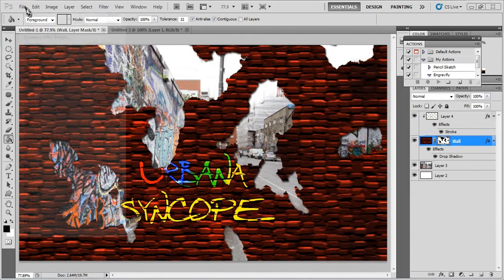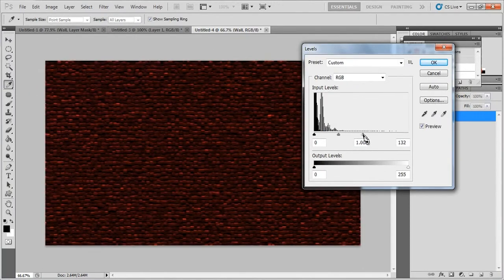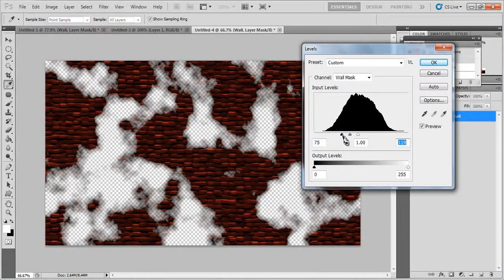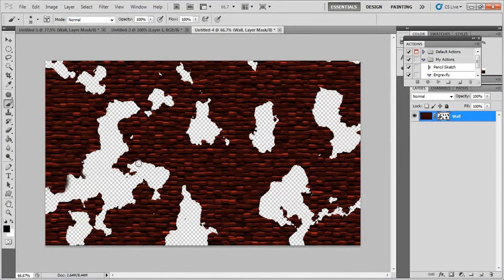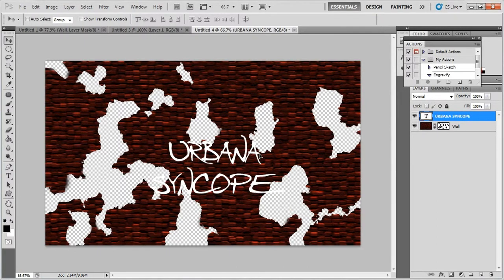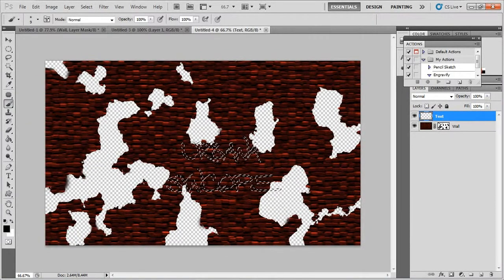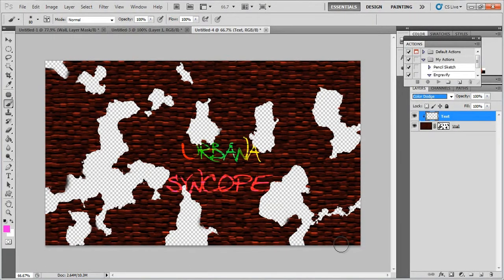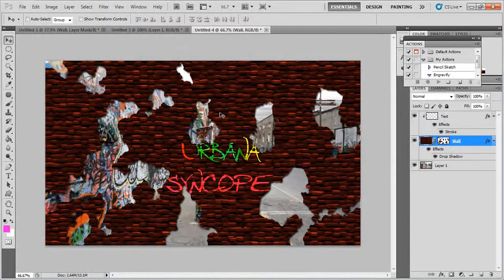SpacedOut Tutorials - Episode 5: Knocked-Out Brick Wall + Graffiti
In this episode of SpacedOut Tutorials, I show you how to create the effect of a brick wall with pieces knocked out of it and some flashy graffiti--all within Photoshop! No stock images required.